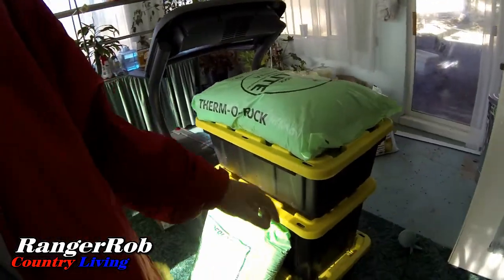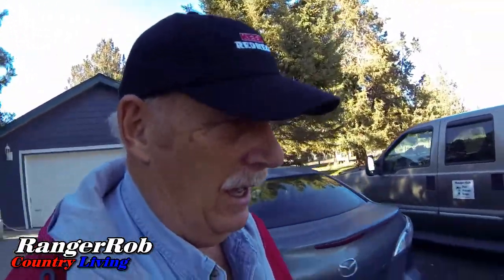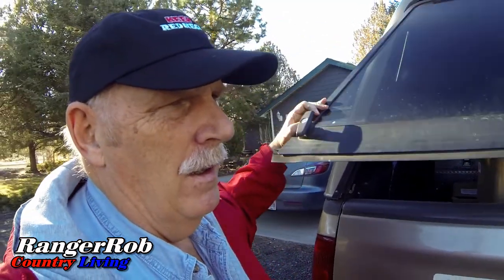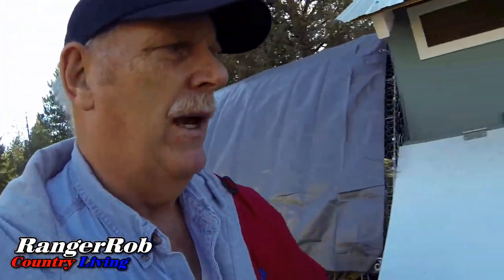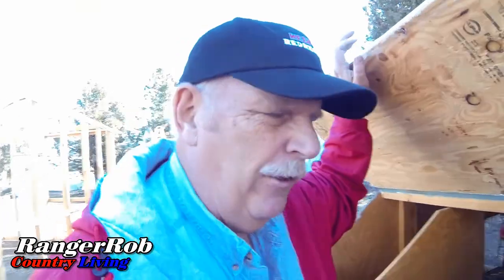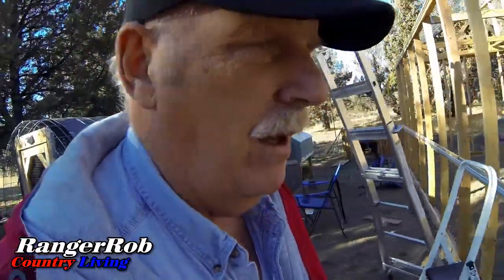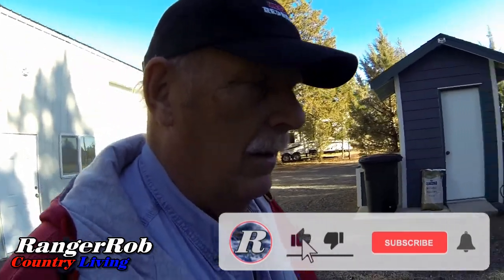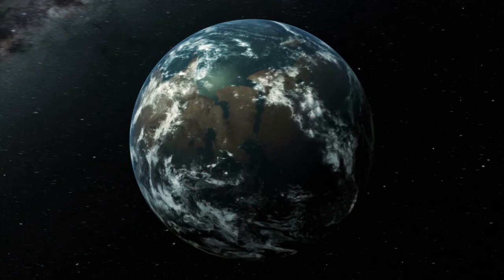Harvest Right Freeze Dryer & Hydroponic Equipment Came In Today! | Rangerrob Country Living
Today Rob talks about "Harvest Right Freeze Dryer & Hydroponic Equipment Came In Today"

Keep On Rednecking Ball Cap:

Rangerrob Country Living Cap:

Brinno Time Lapse Camera:

Go Pro Action Camera:

Canon G40 Camera:

RangerRob Pet Poopy Bags:
Rangerrob Poopy Bags On Rolls & Fabric Dispenser:

Rangerrob Poopy Bags, Rolls Only Refills:

RangerRob Original Sheets: